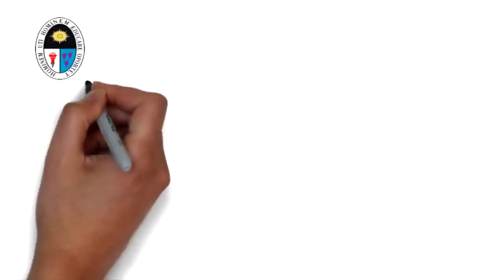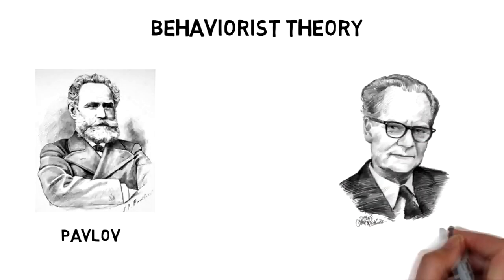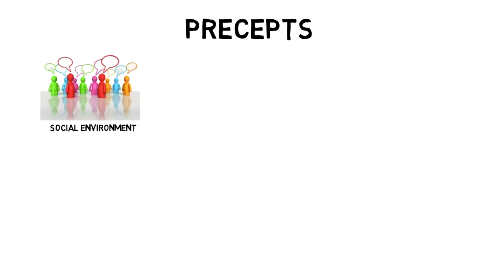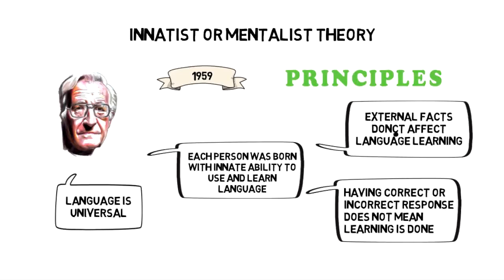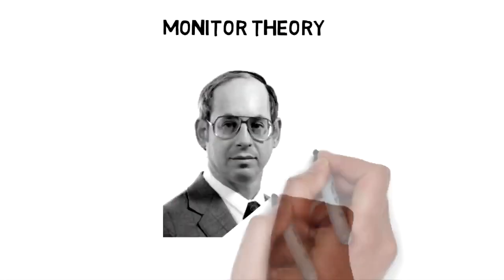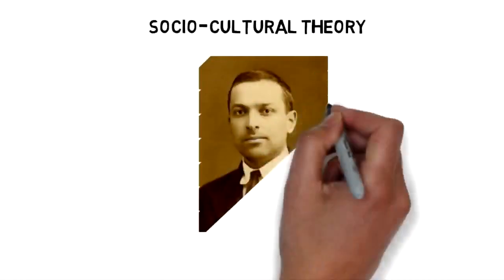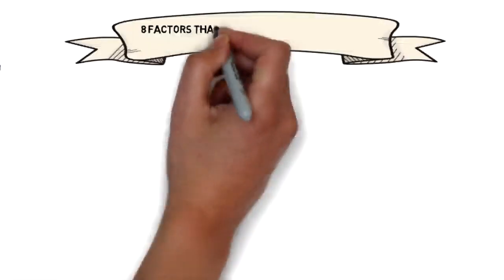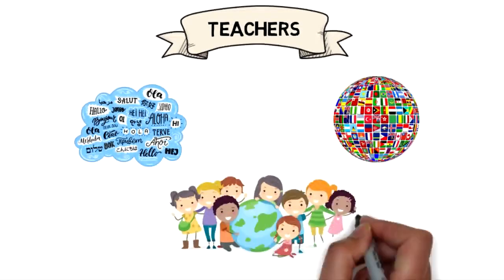theories of language acquisition